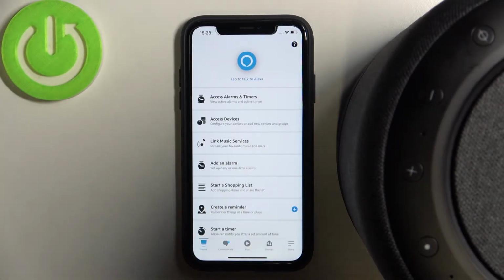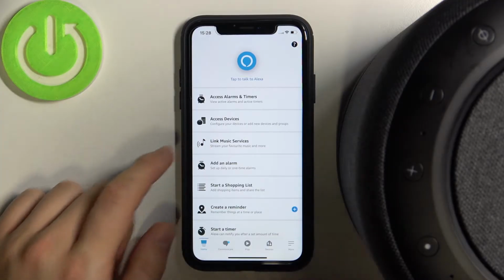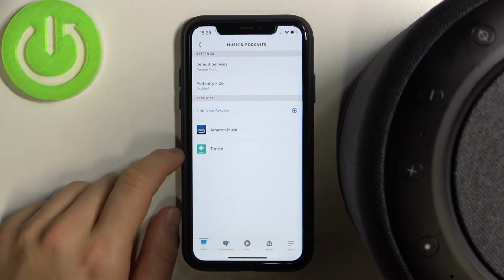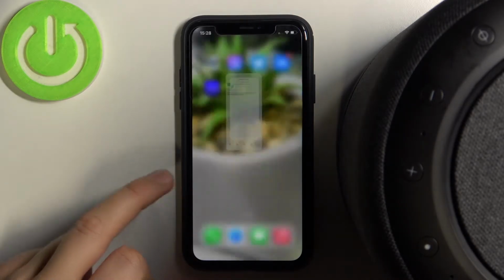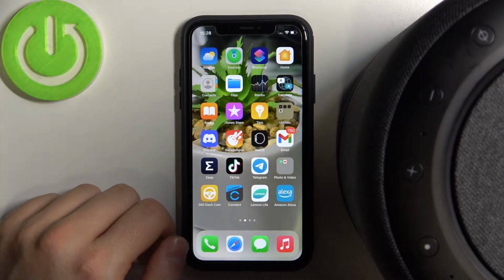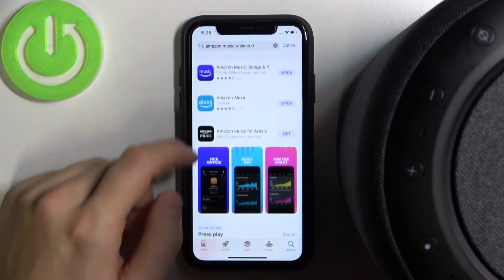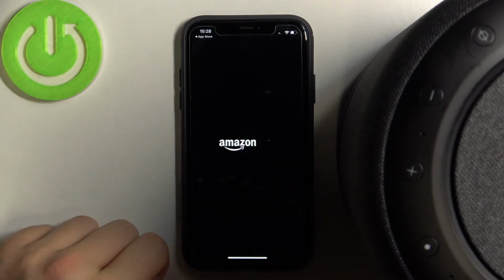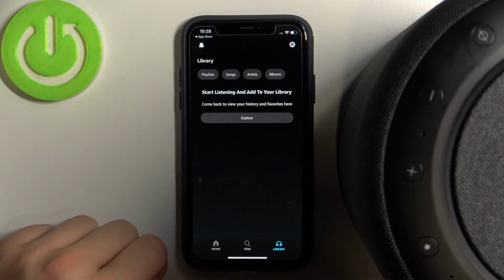How to Play Amazon Music on Amazon Echo Studio?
What is the best way to play Amazon Music on Amazon Echo Studio? What is the best way to play Amazon Music on Amazon Echo Studio? Is it possible to play Amazon Music on Amazon Echo Studio? Is Amazon Music playable on Amazon Echo Studio?